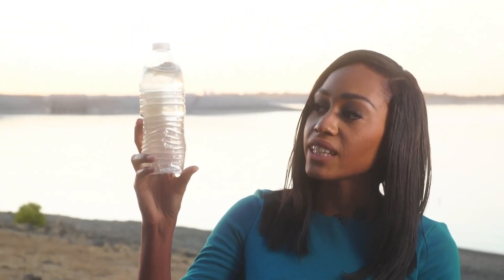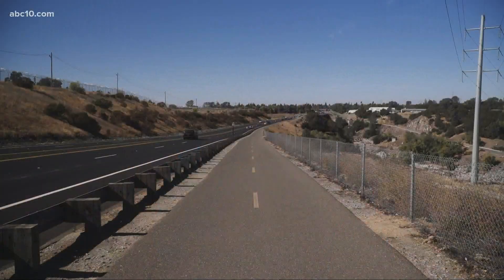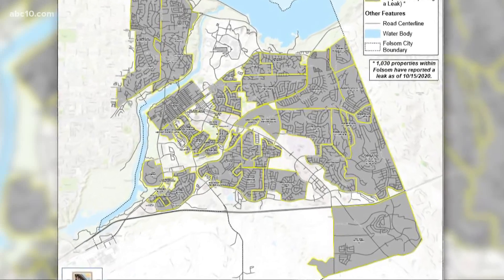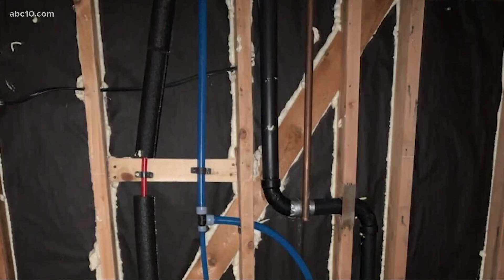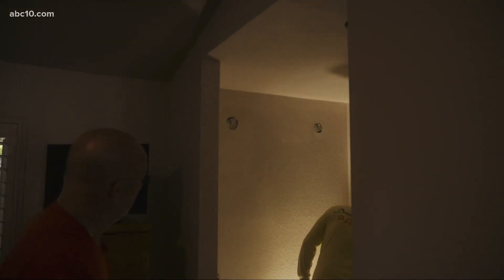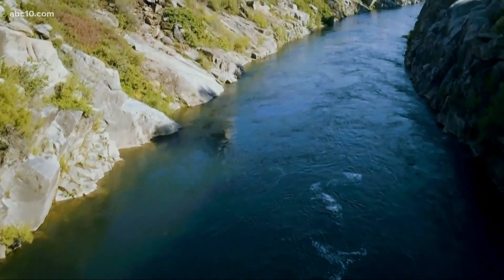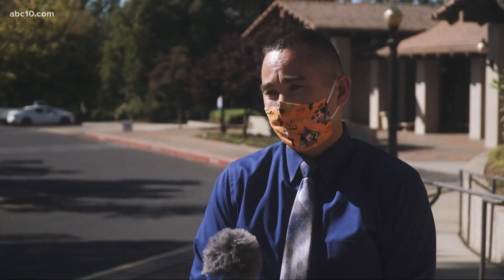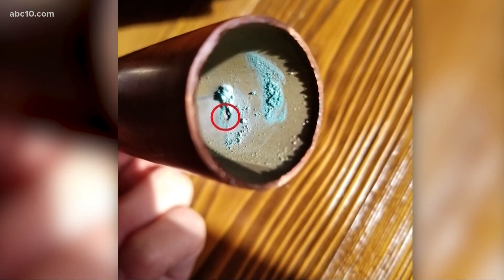Water quality causing holes in copper pipes in Folsom homes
Residents are paying thousands in water damage in their homes because of impurities in the water going into the copper pipes.